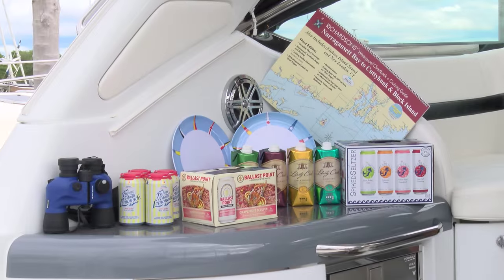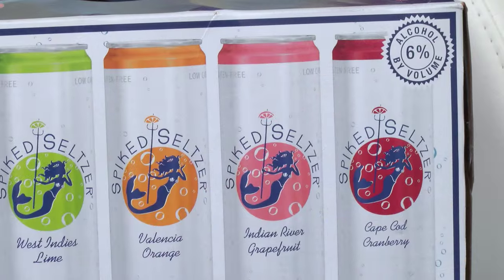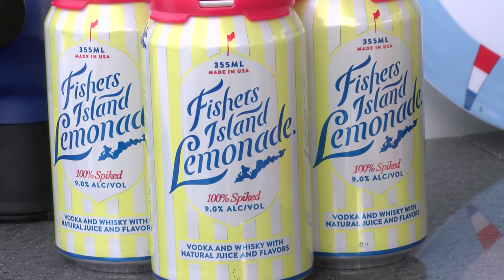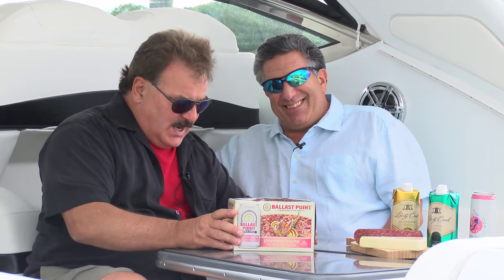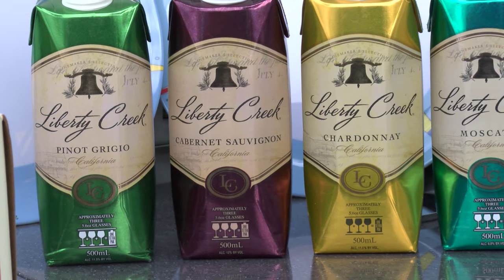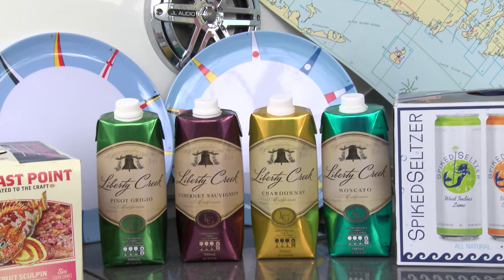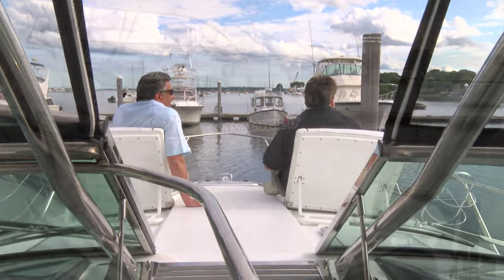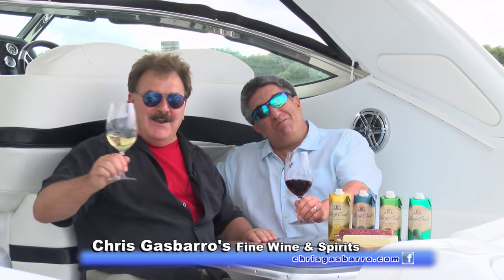Show 72015 Chris Gasbarro's